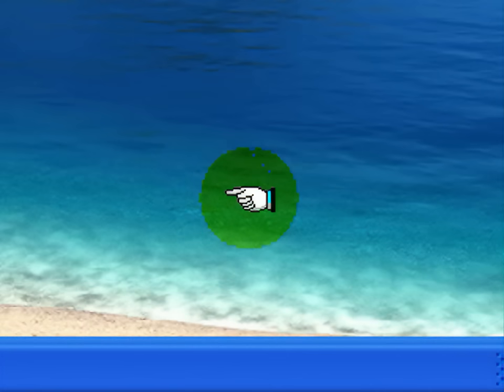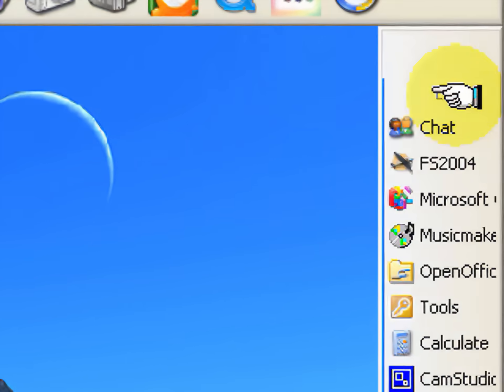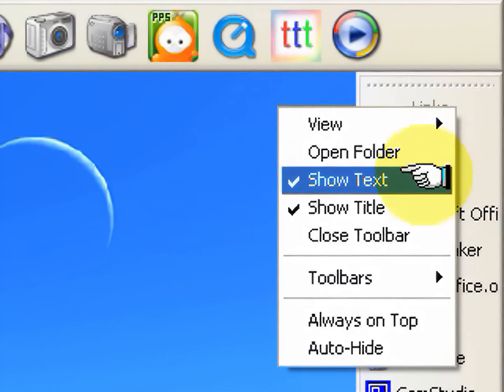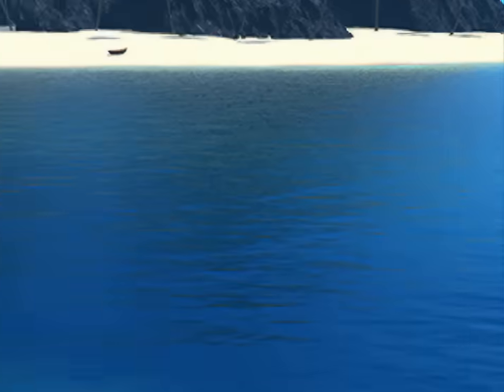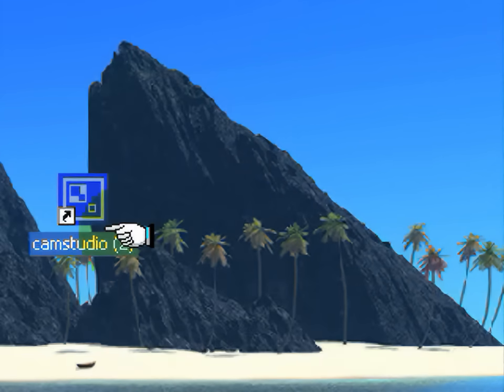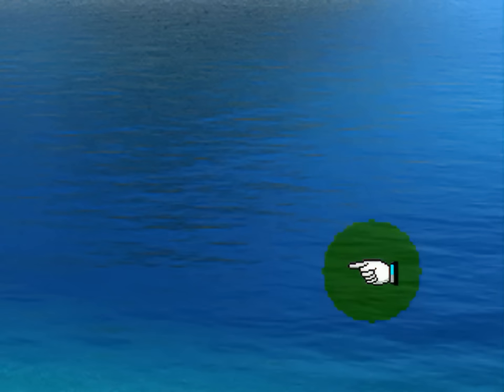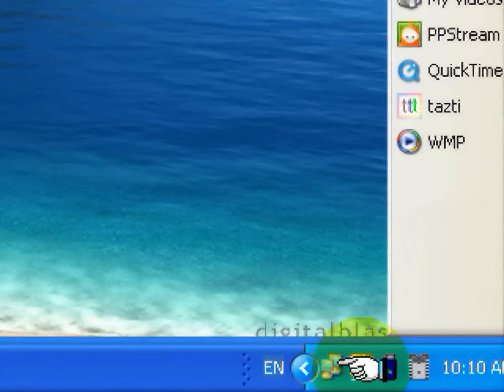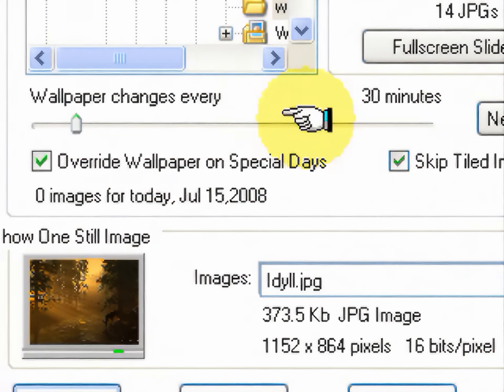Desktop sidebar for XP and wallpaper changer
Sidebar for Windows XP & wallpaper changer for your desktop.
Create your own sidebar in windows xp, starting programs, internet sites, open folders, files, etc. without having to go to your start menu. Show it the way you want it and add as many links as you like. View your favorite photos on your desktop with a free wallpaper changer program from Microsoft.